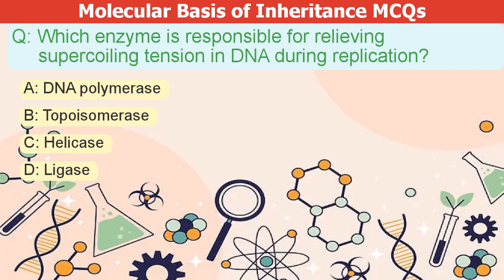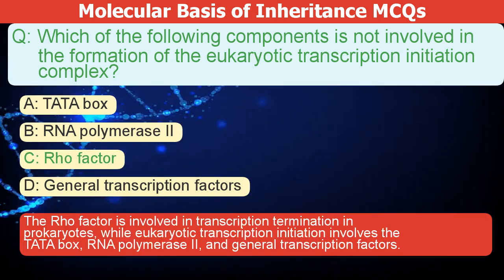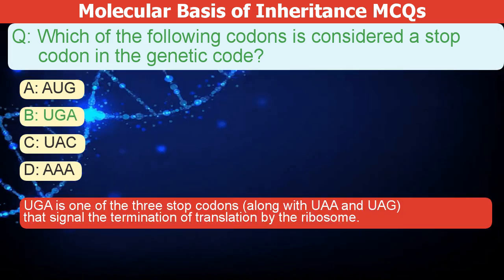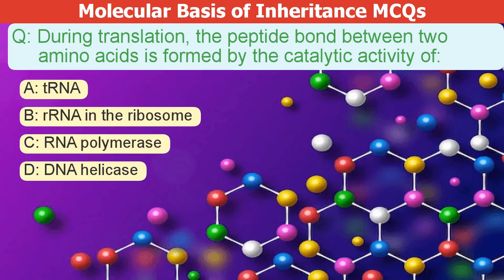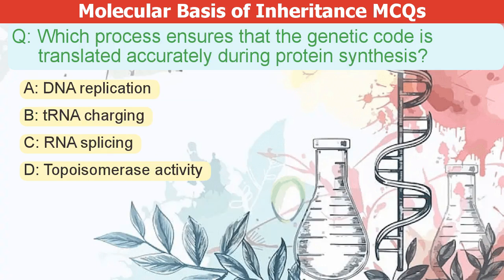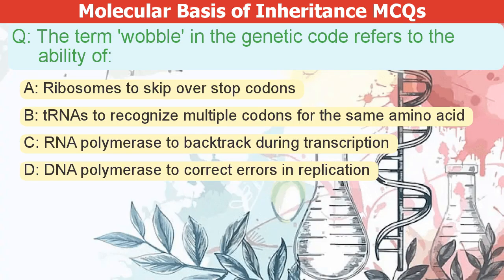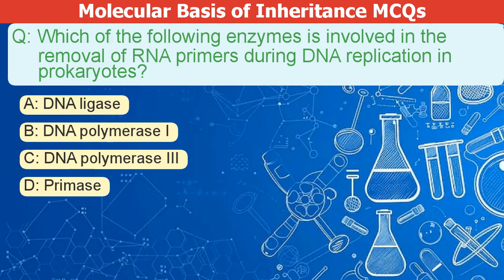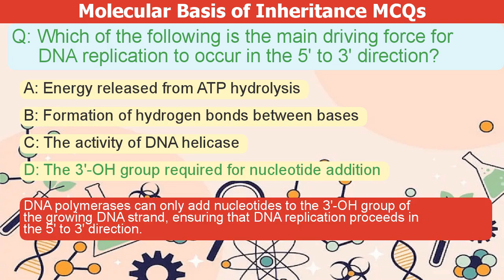Molecular Basis of Inheritance: Test Your Knowledge with MCQs!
Welcome to our latest YouTube video on the Molecular Basis of Inheritance! This is an exciting and fascinating topic that explores the intricate mechanisms of genetic information transfer from one generation to the next. In this video, we'll delve into the fundamental concepts of DNA, genes, and chromosomes, and how they contribute to the diversity of life.

But we know that learning can be even more fun and engaging when you test your knowledge along the way. That's why we've prepared a set of multiple-choice questions (MCQs) to challenge and enhance your understanding of the Molecular Basis of Inheritance. These questions will help you identify any gaps in your knowledge, reinforce what you've learned, and give you a sense of satisfaction as you see your progress.

The Molecular Basis of Inheritance is a crucial topic for anyone interested in genetics, biology, or medicine. By understanding how genetic information is passed down through generations, we can gain insights into the causes of genetic diseases, develop new treatments and therapies, and even improve agriculture and livestock breeding.

So, are you ready to take the quiz and test your knowledge? Here's how it works:

1. Watch the video and pay close attention to the concepts and explanations.
2. After the video, you'll see a set of multiple-choice questions related to the Molecular Basis of Inheritance.
3. Choose the answer that you think is correct and submit your response.
4. You'll immediately see whether your answer is correct or not, and you'll be able to see the correct answer and explanation.
5. Keep taking the quiz until you've answered all the questions correctly.

Now, let's get started with the quiz! Here are the multiple-choice questions related to the Molecular Basis of Inheritance:

1. What is the chemical composition of DNA?
a) Protein
b) Nucleic acid
c) Carbohydrate
d) Lipid

Answer: b) Nucleic acid

Explanation: DNA is a type of nucleic acid, which is a long polymer of nucleotides.

2. How many base pairs does a DNA molecule typically contain?
a) Millions
b) Thousands
c) Billions
d) Hundreds

Answer: c) Billions

Explanation: The human genome contains about 3 billion base pairs.

3. What is the structure of a DNA molecule?
a) Double helix
b) Single strand
c) Triple helix
d) Quadruple helix

Answer: a) Double helix

Explanation: DNA has a double helix structure, where two complementary strands of nucleotides wind around each other.

4. What is a gene?
a) A segment of DNA that codes for a protein
b) A segment of DNA that does not code for anything
c) A segment of RNA that codes for a protein
d) A segment of RNA that does not code for anything

Answer: a) A segment of DNA that codes for a protein

Explanation: Genes are segments of DNA that contain the information for making proteins.

5. How many chromosomes do humans typically have?
a) 46
b) 23
c) 69
d) 12

Explanation: Humans typically have 46 chromosomes, organized into 23 pairs.

We hope you enjoyed taking the quiz and learning more about the Molecular Basis of Inheritance.

Here are some relevant YouTube tags for this video: MCQ, MolecularBasisofInheritance, QuizTime, TestYourKnowledge, Education, Genetics, Biology, Medicine, DNA, Genes, Chromosomes, NucleicAcid.
Chapters:
00:00:00 - Which enzyme is responsible for relieving supercoiling tension in DNA during replication?
00:00:31 - What is the role of the sigma factor in bacterial transcription?
00:01:03 - Which of the following components is not involved in the formation of the eukaryotic transcription initiation complex?
00:01:41 - What feature distinguishes euchromatin from heterochromatin?
00:02:14 - The enzyme telomerase is essential for:
00:02:51 - Which of the following codons is considered a stop codon in the genetic code?
00:03:20 - Which of the following is responsible for the splicing of introns from pre-mRNA in eukaryotic cells?
00:03:53 - The Meselson-Stahl experiment demonstrated the semi-conservative nature of DNA replication by using:
00:04:31 - During translation, the peptide bond between two amino acids is